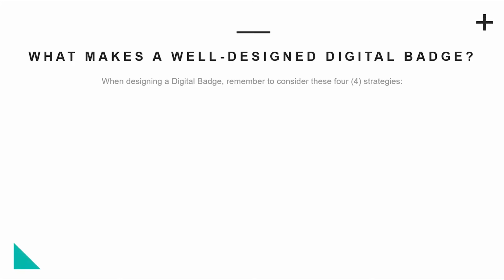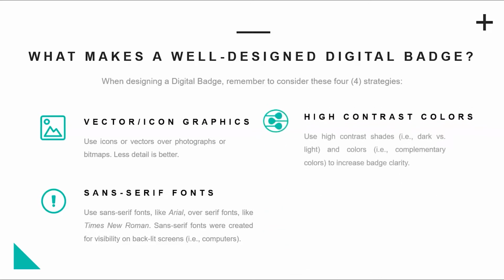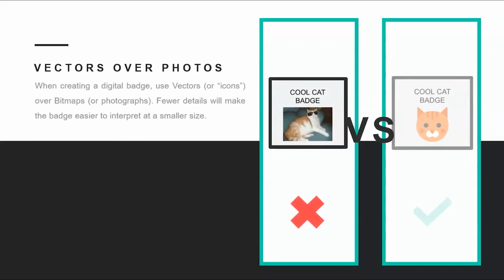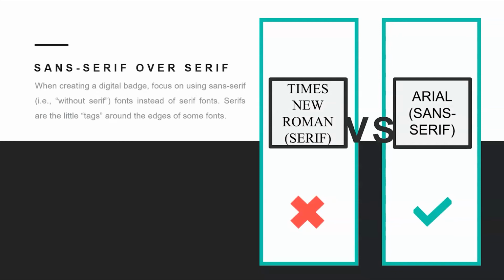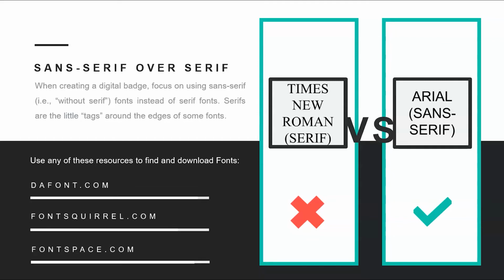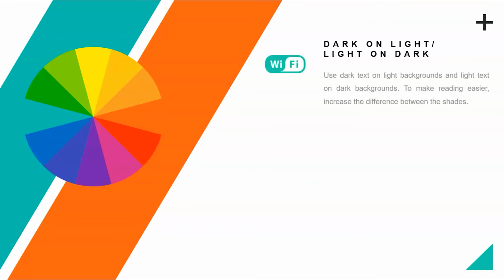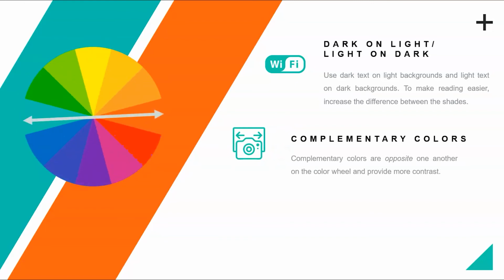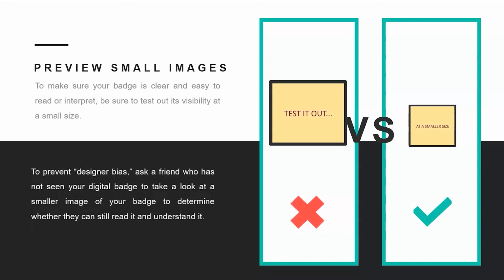Digital Badge Design Best Practices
This video provides trainers with a quick overview of the best practices for designing an effective digital badge. For more information about digital badges, you can visit MISS.MOE a digital badging platform for teachers and school staff.